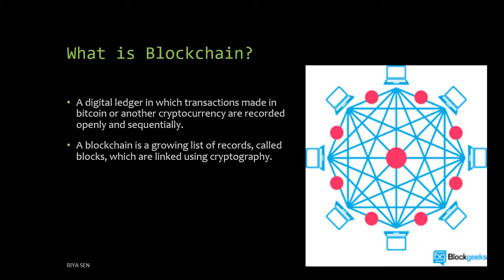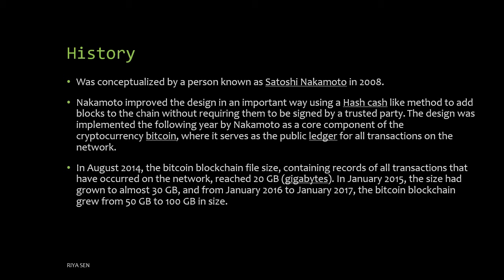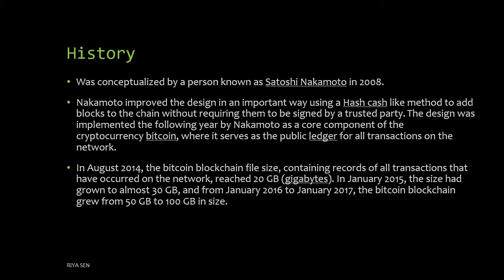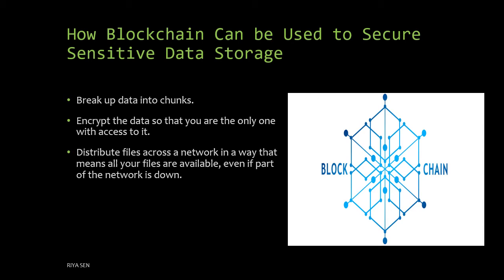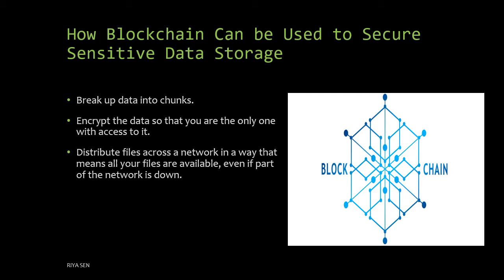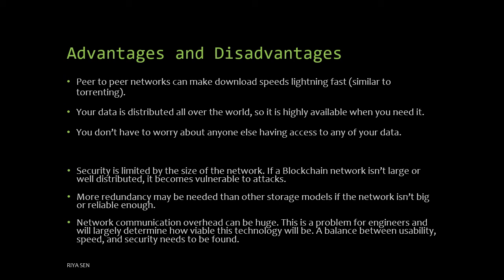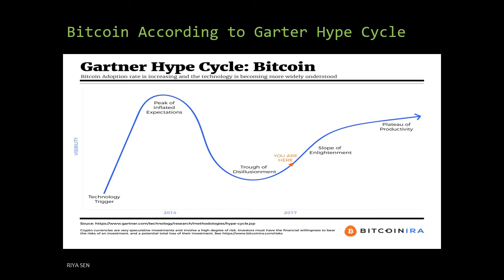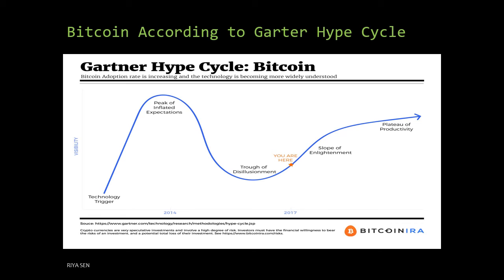Blockchain for Data Security